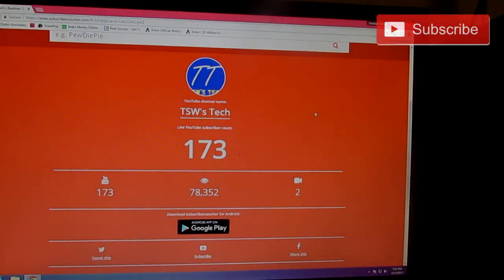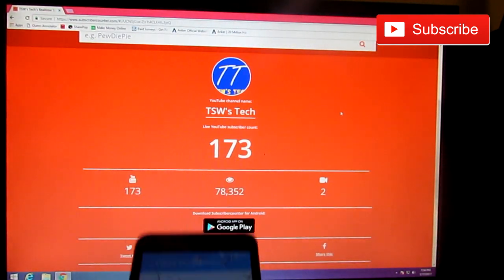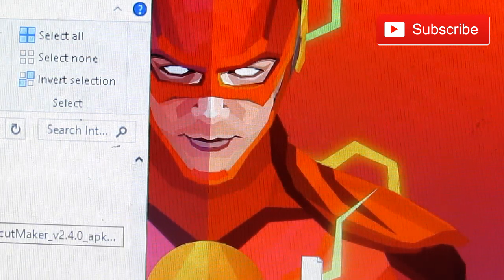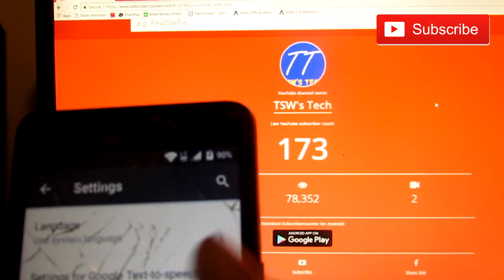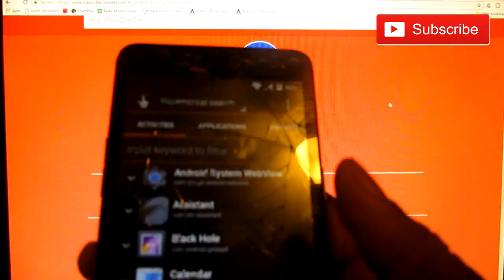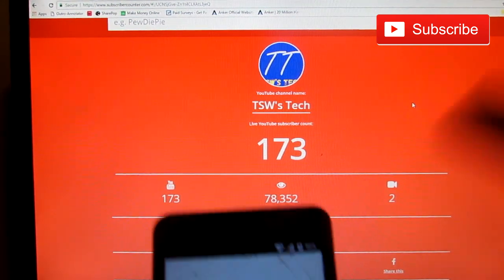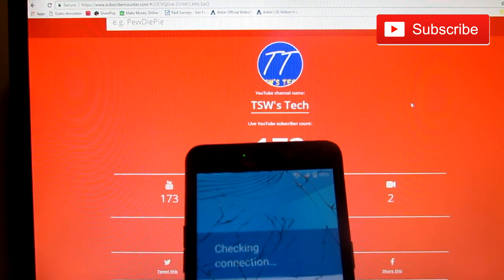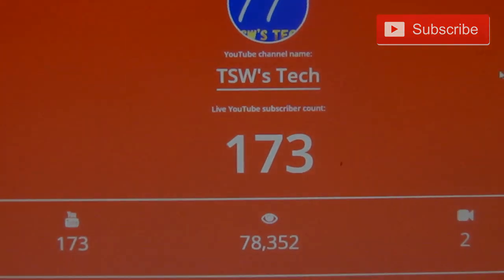How To Bypass ZTE Avid Plus (FRP/Google Account Verification) - For Metro Pcs And T-Mobile Tutorial.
Did U Like My Video? To See More Videos Like This One.

In This Tutorial I Show How To Fix FRP/Google Account Verification On Your ZTE Avid Plus After Hard Rest Or Factory Rest 2017..